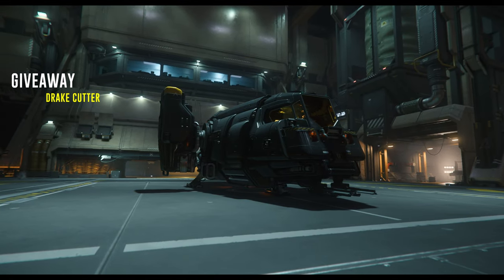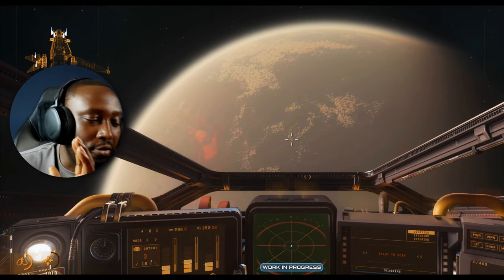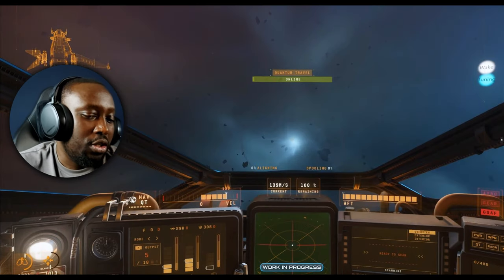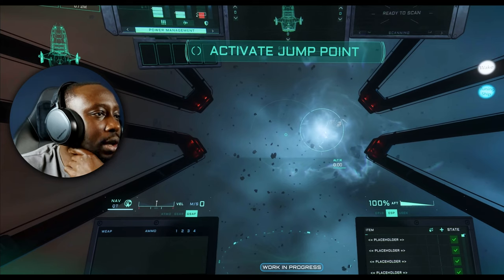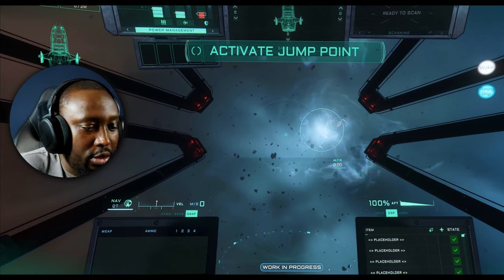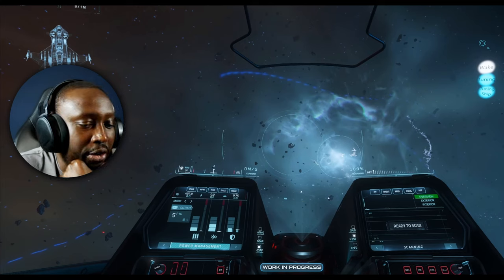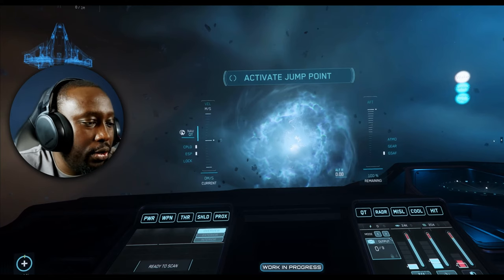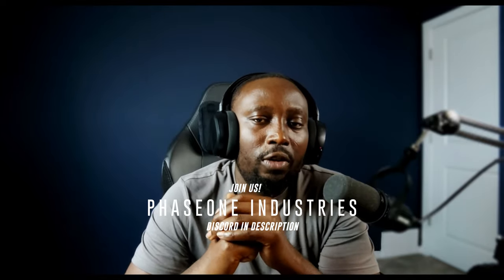New Star Citizen 4.0 HUDs & UI REVEALED!